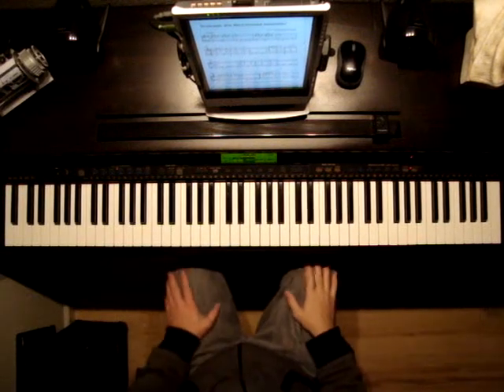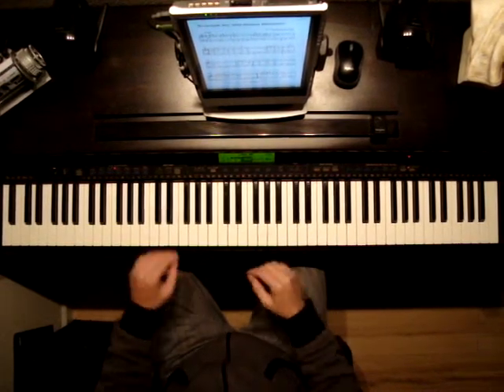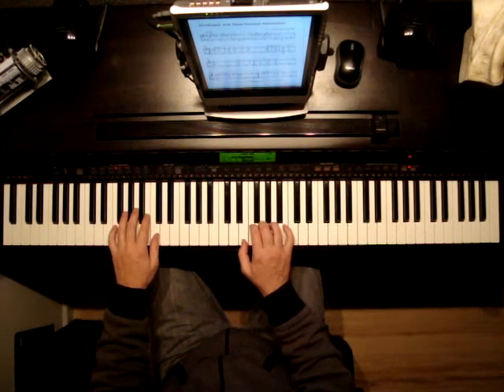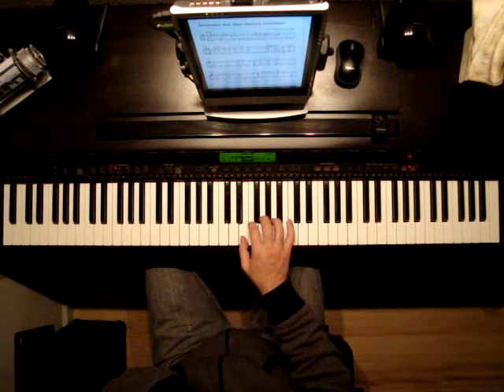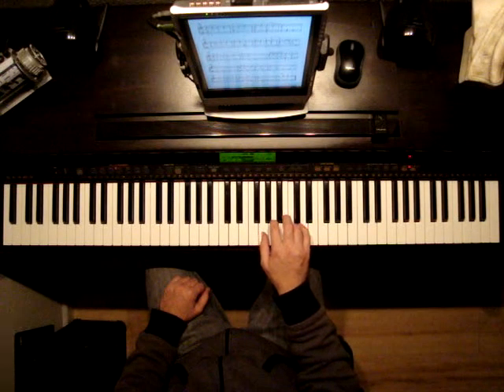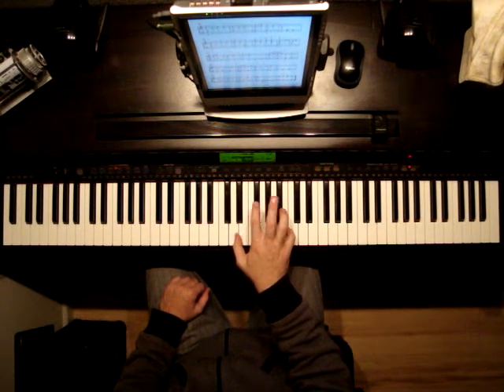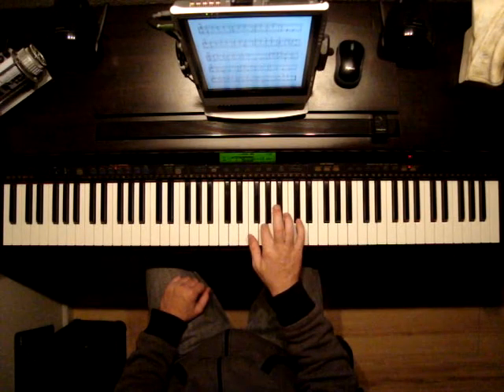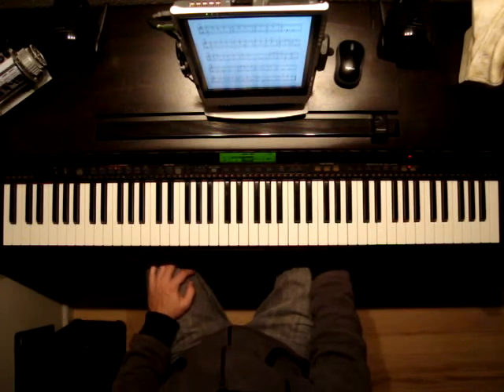Rudolph the Red Nosed Reindeer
alfred's complete christmas level 2&3